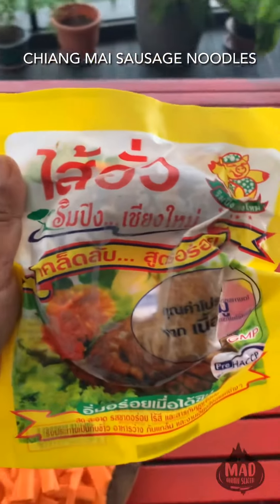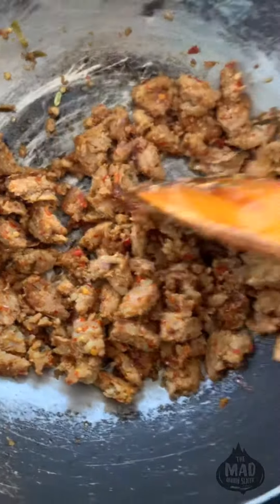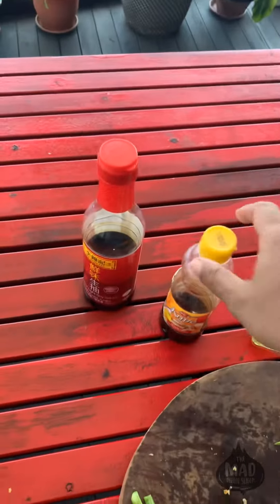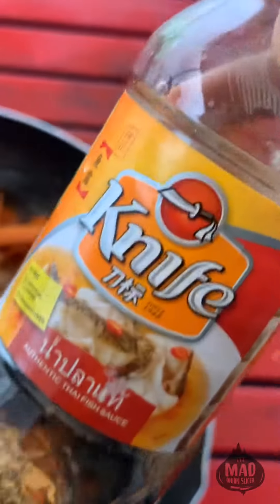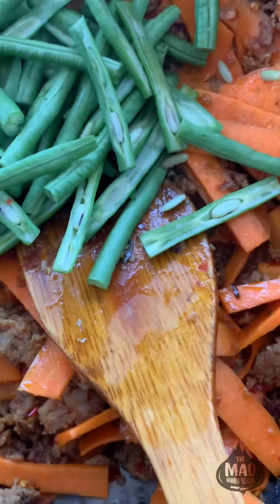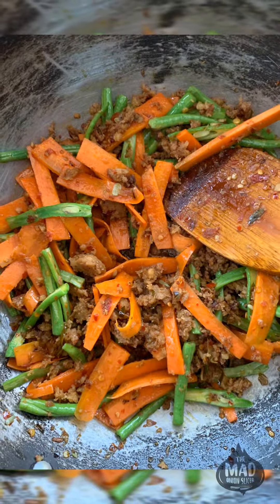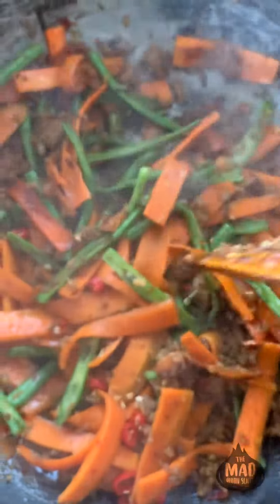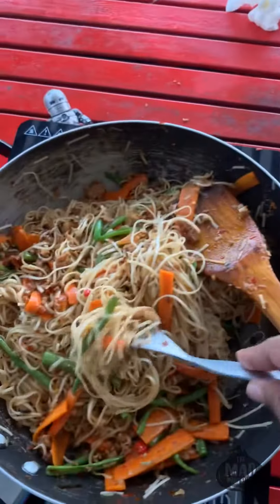Chiang Mai Sausage Noodles | Mad Onion Slicer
If you ever go to Thailand, do yourself a favour & bring back a few packs of Sai Oua. Sai Oua is a delicious Northern Thai sausage, originating in Chiang Mai. It has pork, lemon grass, rice, chilli & lime inside, and there’s really nothing quite like it. You can eat it grilled, but I like to chop it up and do a quick noodle dish. Here’s the dead simple recipe I cooked for dinner last night

1. Chop about 250 gm of Chiang Mai sausages into small pieces.
2. Stir fry in a wok, with a teaspoon of oil. Don’t add too much oil. The sausage has a good amount of fat in it already.
3. Add one thinly sliced carrot and stir fry on high heat.
4. Add 150 gm snake beans, cut the same length as the carrots, but with a slit down the middle. Just helps them cook faster. I sometimes use Bok Choy here. It works well too.
5. Add 1 tbsp soy and 2 tsp fish sauce
6. Throw in 2 chopped birds eye chillies. Scratch your nose immediately after, and swear loudly for the next 22 minutes.
7. Stir fry on high heat for 2 min
8. Add cooked noodles to the wok. I used egg noodles and just followed the instructions on the pack.
9. Down a Redbull and toss the noodles like your life depends on it. Take as much time as you need. It’s important that the noodles get acquainted with mixture in your wok.
10. Portion out into bowls and serve hot.